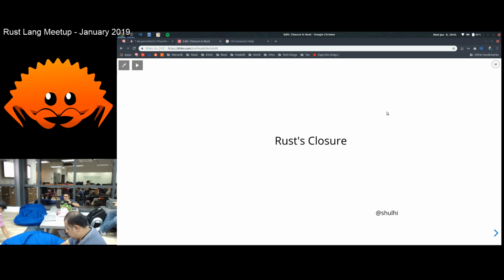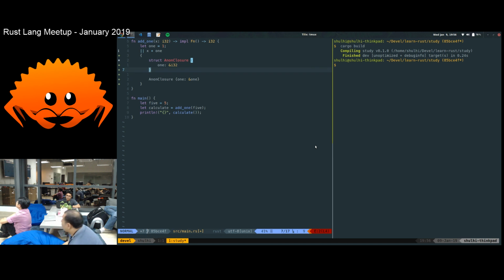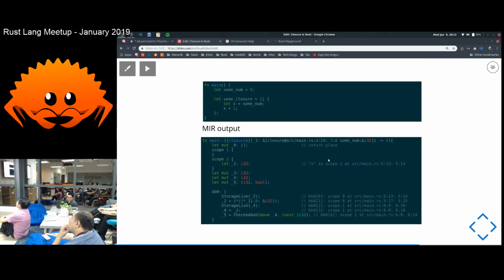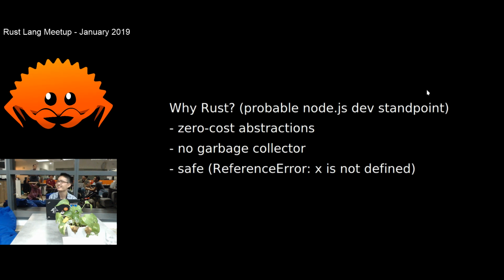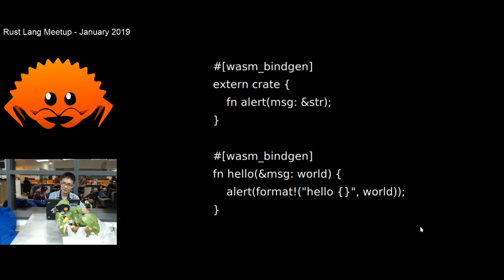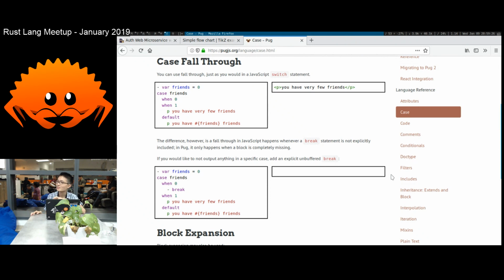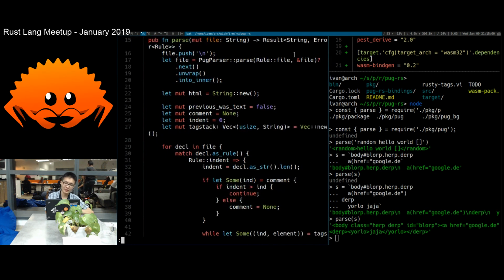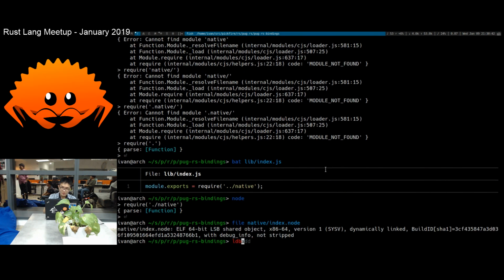Rust Lang Meetup - January 2019